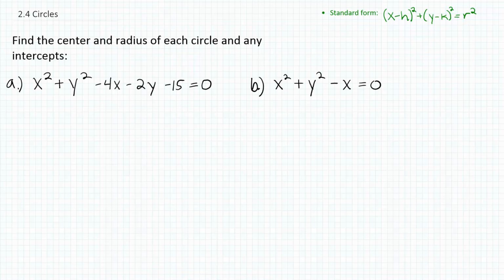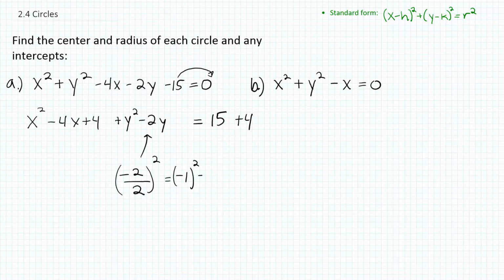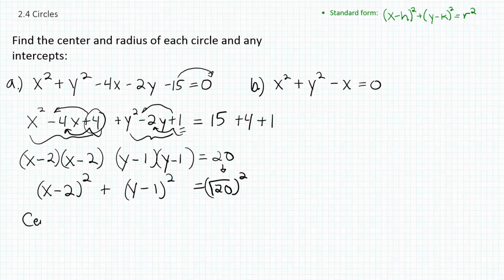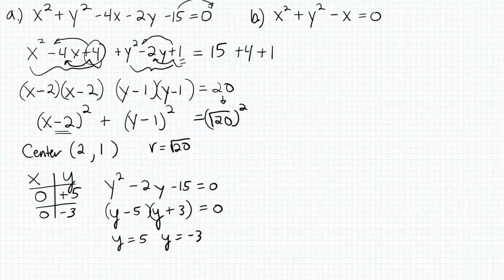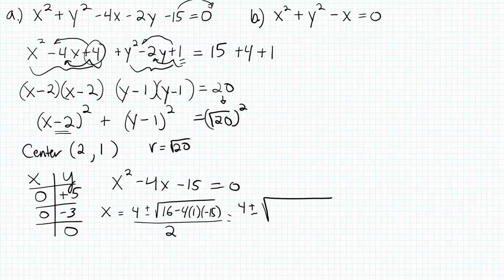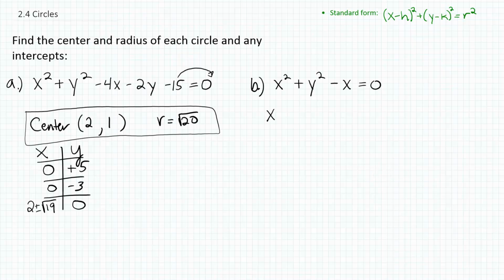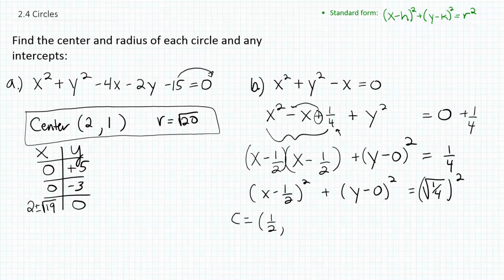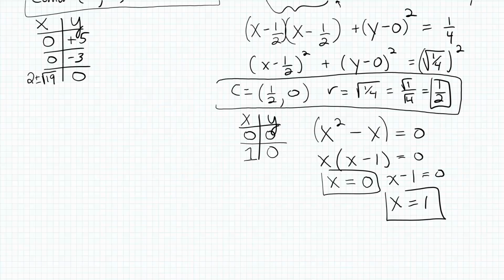Algebra Videos: Circles, Standard Form p4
Chapter 2 Graphs in the Cartesian Plane, Section 2.4 Circles p4